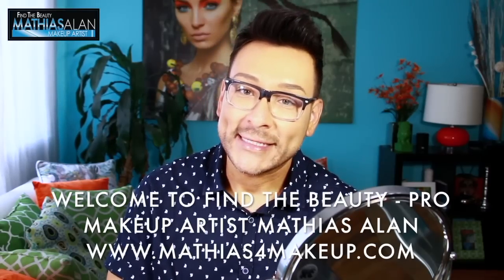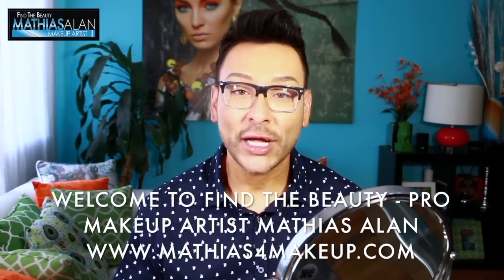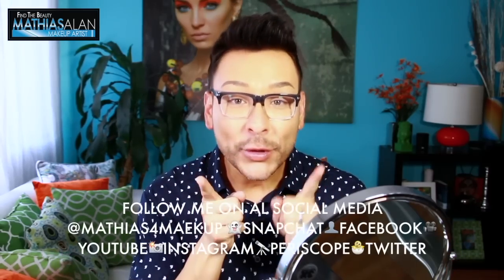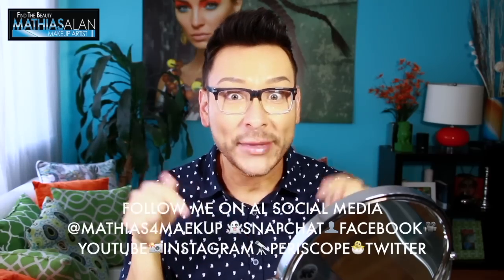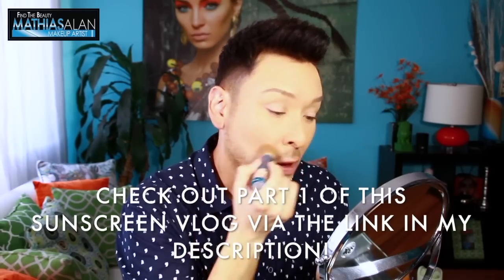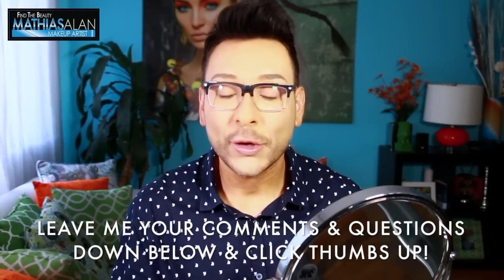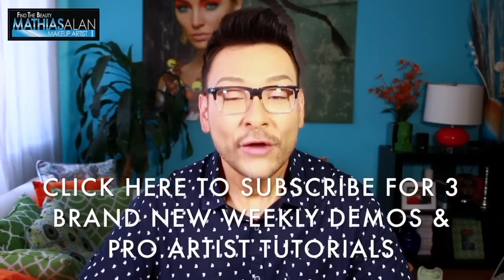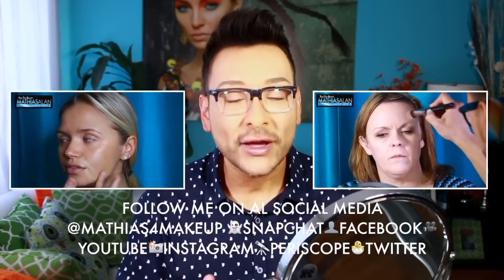How to Custom Blend Sunscreen and Foundations Step by Step Tutorial - mathias4makeup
In this week's beauty vlog I am education you on the MAJOR SUNSCREEN MISTAKES that I know many of you girls are making! In part 2 of this 2 part vlog I am going over WHY SUNSCREEN IS ESSENTIAL FOR THE HEALTH AND LOOK OF YOUR SKIN! I am sharing my key tips for a flawless face even after your SUNSCREEN has been on for MULTIPLE HOURS AND HAS STOPPED WORKING- I'll give you some incredible product suggestions for CUSTOM BLENDING TINTED MOISTURIZERS AND FOUNDATION to create a flawless look!

PART 1 of this vlog- 4 Sunscreen Mistakes You Must Stop Making!

The absolutely BEST MAKEUP TUTORIALS EVER!

HOW TO EXFOLIATE FOR YOUR WEDDING DAY STEP BY STEP

Wedding Day TOUCHUPS ARE A MUST after a long day & I’LL SHOW YOU INCREDIBLE Beauty must have products

Shop my links & Support my Business!

PETER THOMAS ROTH CC CREAM SPF30 COMPLEXION CORRECTOR
LA ROCHE POSAY ANTHELIOS 50 MINERAL ULTRA LIGHT SUNSCREEN FLUID
IT COSMETICS YOUR SKIN BUT BETTER CC+ COLOR CORRECTING
FULL COVERAGE CREAMS

PRODUCTS FROM PART 1-
COLORSCIENCE MATTIFYING PRIMER SPF20
COLORSCIENCE SUNFORGETABLE MINERAL POWDER BRUSH SPF 50

Products available at Ulta are Neutrogena Moisturizers

The Makeup Light Key Light Starter Kit
TAKSTAR Professional MIC Recording Microphone for DSLR
Canon PowerShot G7X Digital Camera for Vlogging
2-Pack of NB-13L Batteries and USB Dual Battery Charger for Canon G7X
Vidpro Wired Lavalier Digital Camera External Microphone